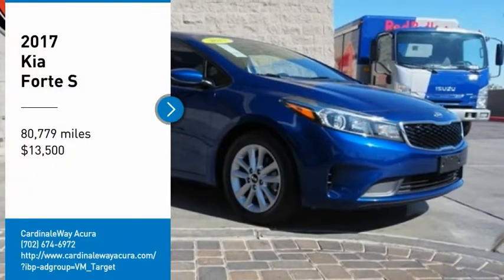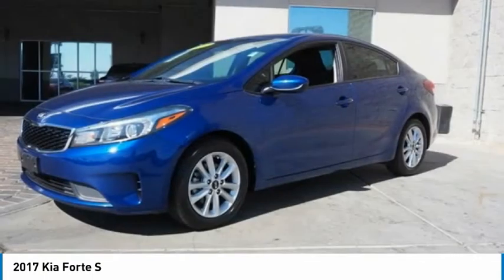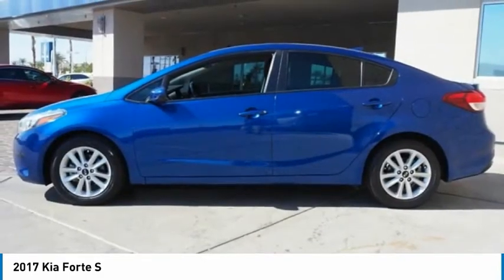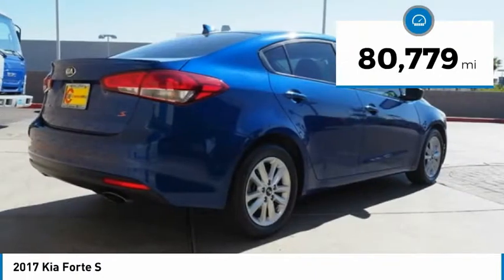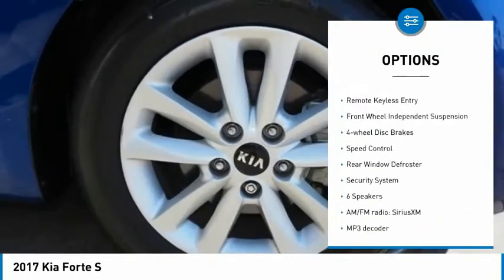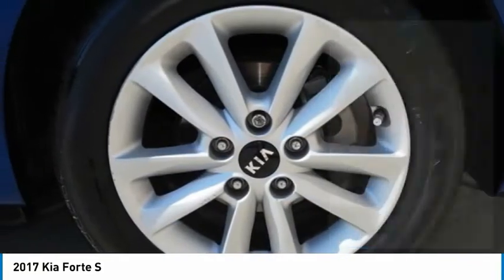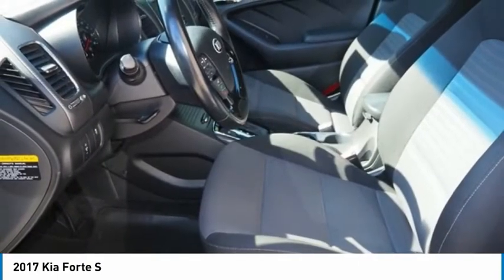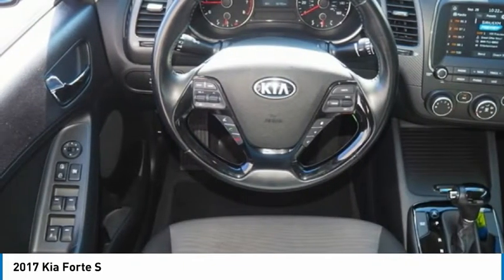2017 Kia Forte S FOR SALE in Las Vegas, NV P2589A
Stop in today for a test drive of this U 2017 Kia Forte

CardinaleWay Acura
7000 West Sahara Ave

Want us to come to you? No problem! In case we missed a picture or a detail you would like to see of this 2017 Forte, we are happy to send you A PERSONAL VIDEO walking around the vehicle focusing on the closest details that are important to you. We can send it directly to you via text or email. We look forward to hearing from you!  Deep Sea Blue 2017 Kia Forte S FWD 6-Speed Automatic 2.0L I4 DOHC Dual CVVT  Come visit our showroom where you will find our associates live by our mantra that  We Develop Outstanding Relationships Where Everybody Wins  on 7000 West Sahara Ave, Las Vegas NV 89117. We are the CardinaleWay, family owned since 1979. Recent Arrival! 29/38 City/Highway MPG  Awards:     2017 KBB.com 10 Most Awarded Brands  Vehicle price and availability are subject to change without notice.